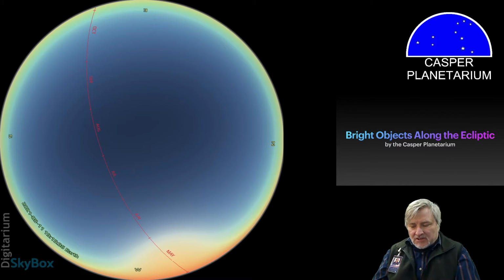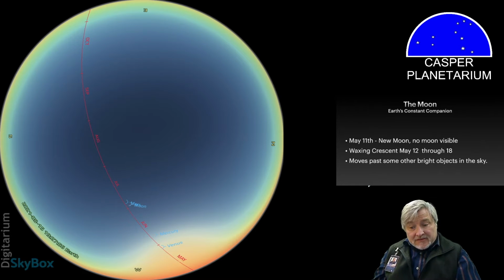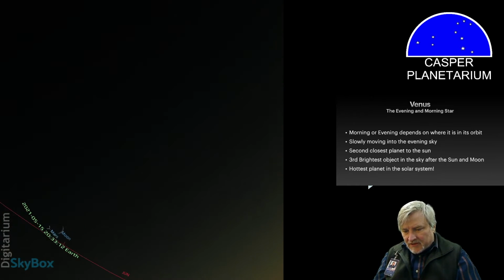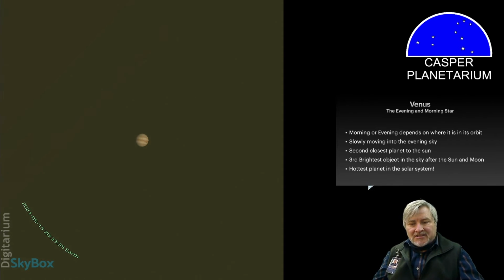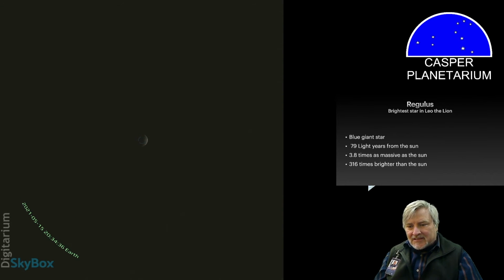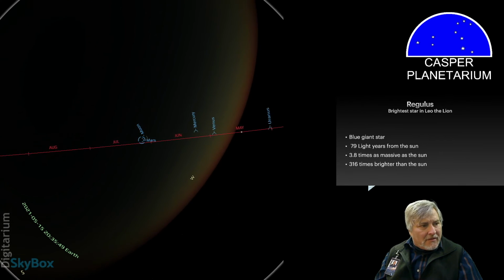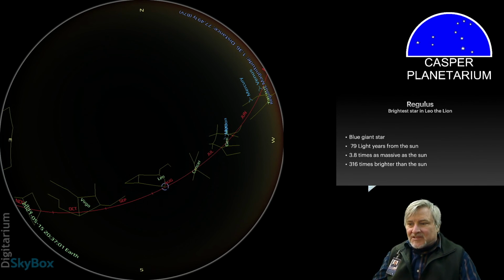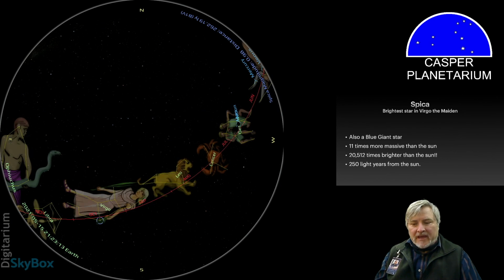Along the Ecliptic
The moon, Venus Mercury and Mars are all visible in mid-May along a line called the ecliptic. Two bright stars are also along the ecliptic. Follow along as Rod Kennedy takes us on a tour of the bright objects along the line marked by the constellations known as the Zodiac.